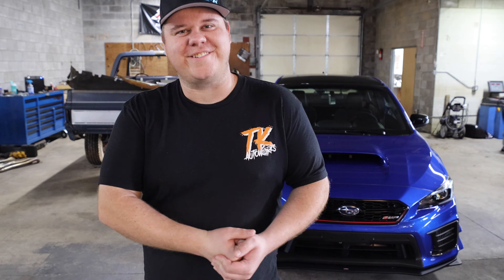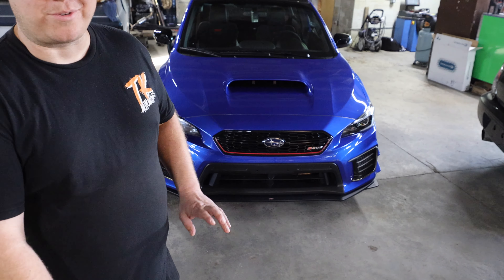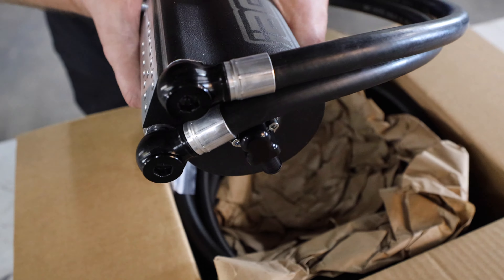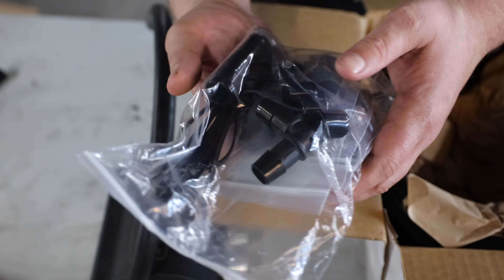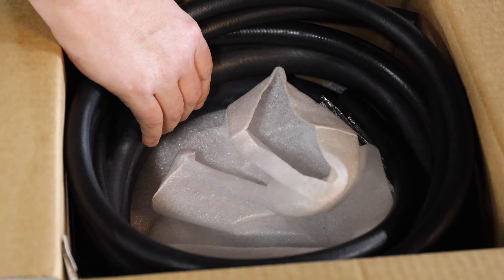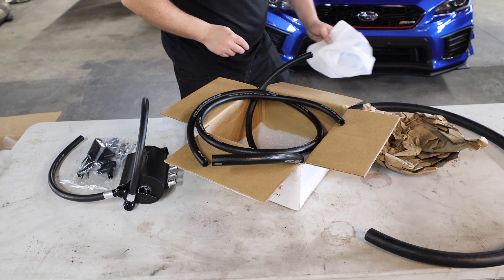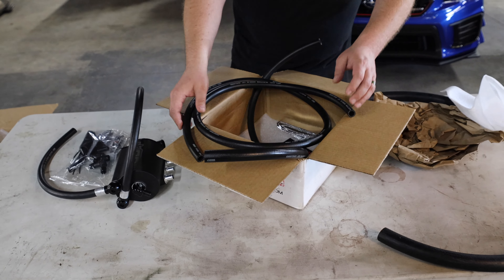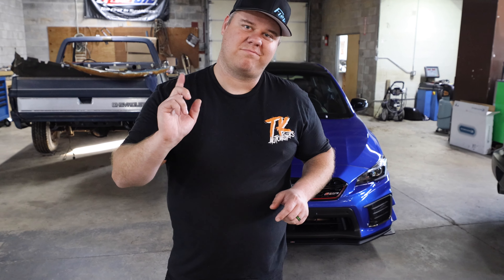Unbox NEW IAG AOS V3!!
Unboxing the IAG AOS V3

2019 Ford Raptor
2018 Subaru Forester XT
2017 Nissan GT-R
2005 Subaru STI- Betty White STI
2005 Subaru STI - Blue Blobeye
1987 Chevy C10
1984 Chevy C10